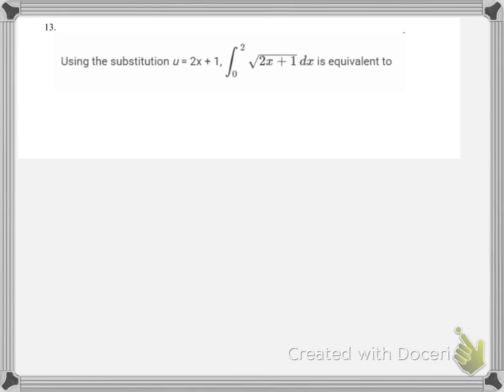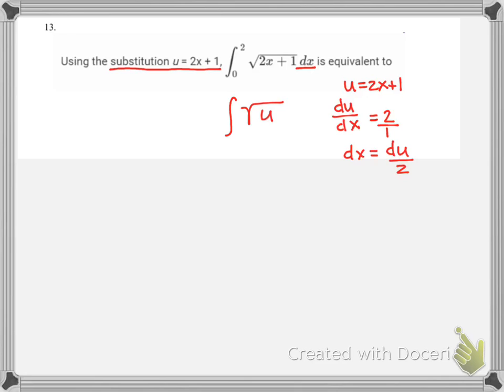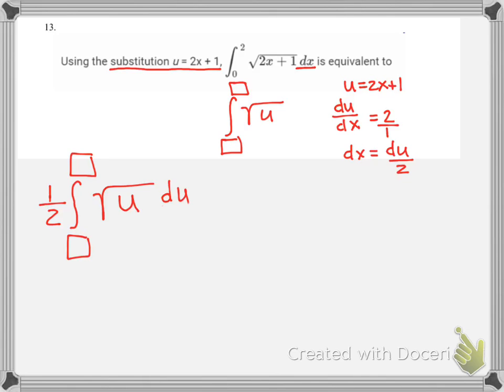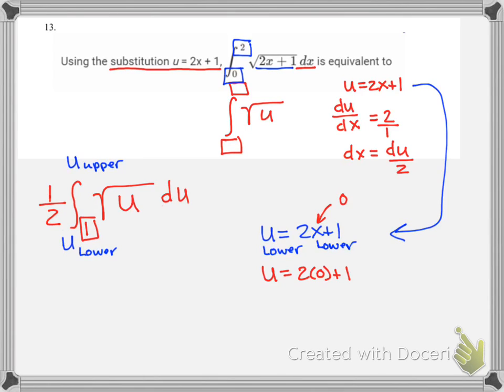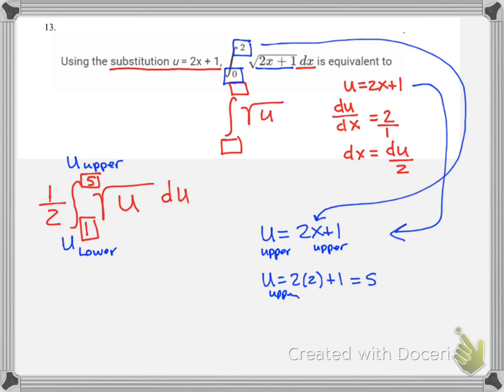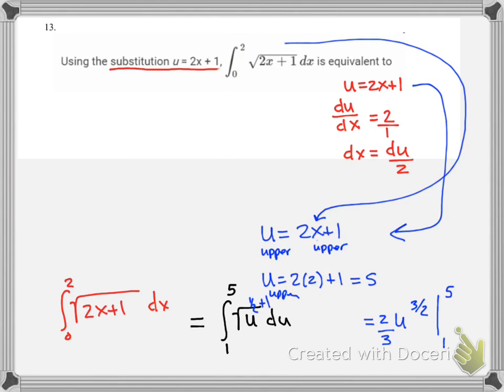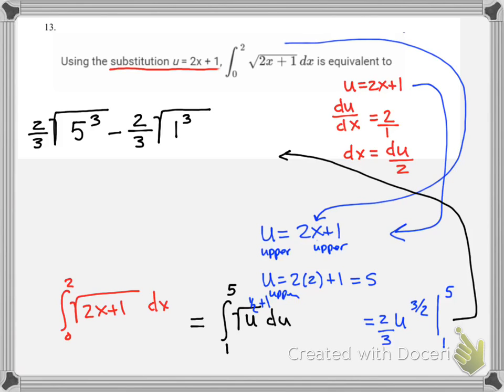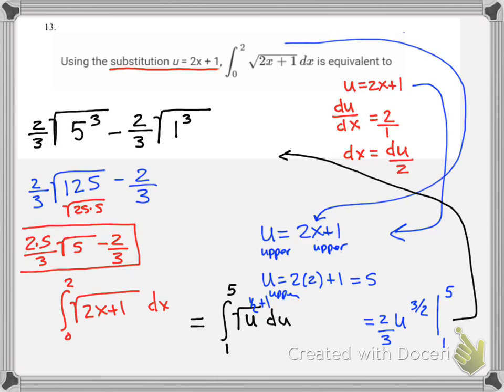Module 2 - 13 integration by U sub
Module 2 - 13 integration by U sub changing integration limits